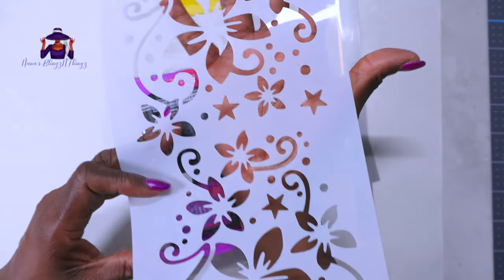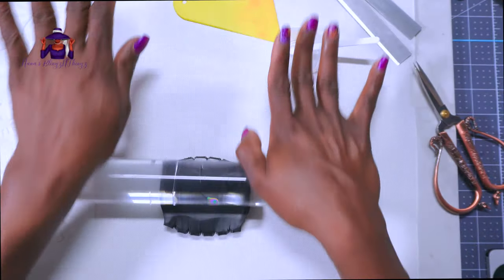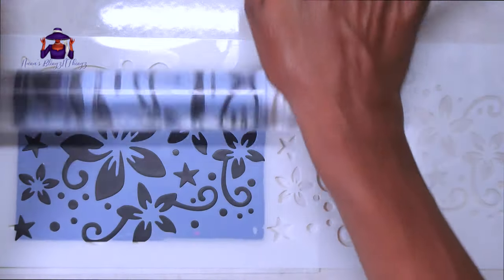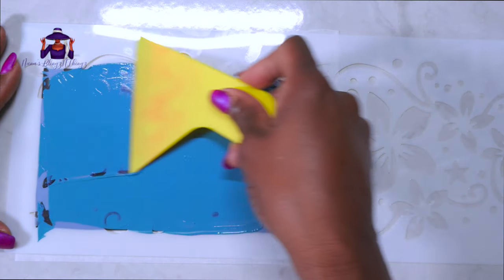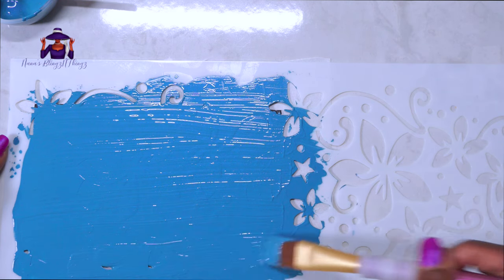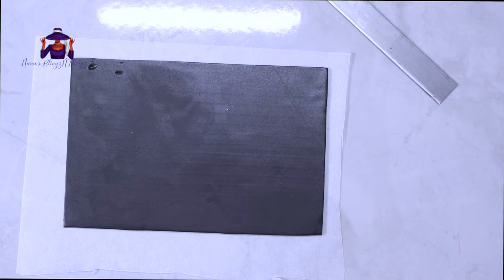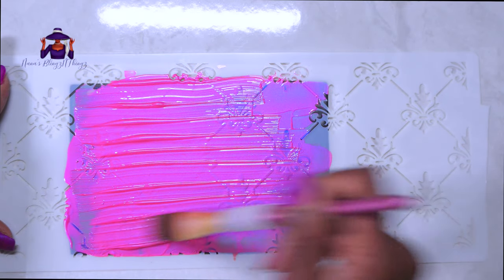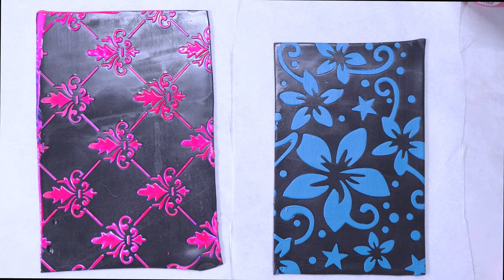Polymer Clay Veneer - Acrylic Paint Mix with Fondant Stencils - Tutorial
If you would like to help this channel bring more content please consider dropping a blessing here:

*I am a Clay Artist.  My inspiration comes from many things on and off YouTube.  I do not copy other Videos or reproduce videos.  if you are not like someone who invented a clay technique like the skinner blend, or you are Donna Kato, and I am using a technique from her videos, or if you are Teresa Salgado who teaches and ENCOURAGES you to copy the techniques, or if you have made something beautiful and I am impressed and want to try it - for a few examples - YOU won't BE MENTIONED IN MY VIDEO unless you fall into those categories!!!  If I have purchased your products, I will give you the link and where to purchase them.  If there is a clay technique I have never seen before, I will give credit, but that rarely happens as we are all using the same techniques, basically. So please don't expect that from my videos.*
💜Thank you for taking the time to read my description box!!💜

*Got Questions? Leave them in the comment section. I respond to ALL comments! *

💜ABOUT ME 💜
 Most people just call me Rose🌹Blessed to be in my Sweet ❺⓪'s My career choice is working with the vulnerable population and keeping them safe👵🏾 I reside in the beautiful city of 🏙Dallas. I am an aspiring Author. My favorite genre is Creative Non-Fiction📓 I love Crafting, Diamond Painting, Rhinestones, and Polymer Clay!  I also love to travel, and cruising is my favorite mode of Travel.  My personality is 100% In Love with God and Working on me daily.

I love people and have deemed everyone who joins this channel a member of the LOVE GANG GANG! So *CLICK THAT RED BUTTON TO

🚫🚫*ARE YOU A VICTIM OF CYBER BULLYING ON YOUTUBE?🚫🚫Download my eBook book about my experience with a YouTuber who has cyberstalked me for almost 4 years.

My Second Book Installment

Want me to sample your product,  review your product,  vlog and visit your store, or give you a shout-out for your product or service?
Nana's BlingzNThingz
Attn: Rosa
4100 Eldorado Pkwy Ste 100 -144

I Love You!!  @nanasblingznthingz1

**ALL Videos are uploaded with *Standard YouTube License**

NOTE: No Plagiary or Copyright or Trademark Infringement Intended.
Copyright is merely the right to copy a creative work. And it only applies to creative works which exist (or could exist) in a concrete form, such as a recording, sheet music, painting, photograph, sculpture, text, digital image, document, or computer program. An idea is not protected by copyright. Nor is a technique. Nor a style.

YouTube Copyright Policy: Copyright Disclaimer Under Section 107 of the Copyright Act 1976, Allowance is made for "fair use" for purposes such as criticism, comment, news reporting, teaching, scholarship, and research.